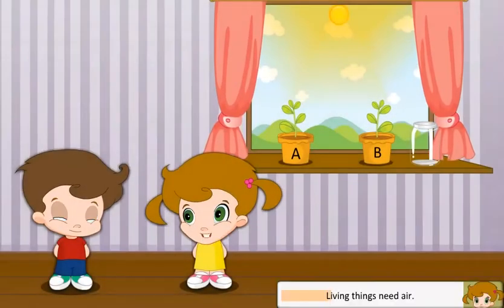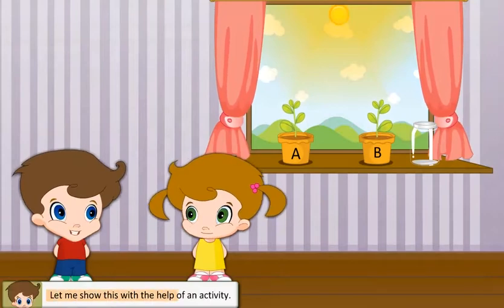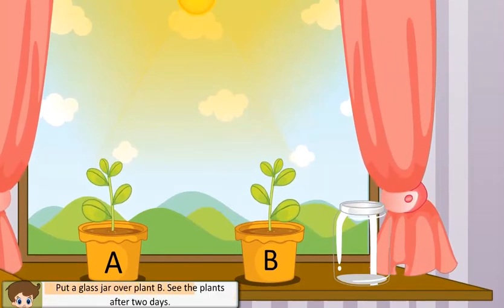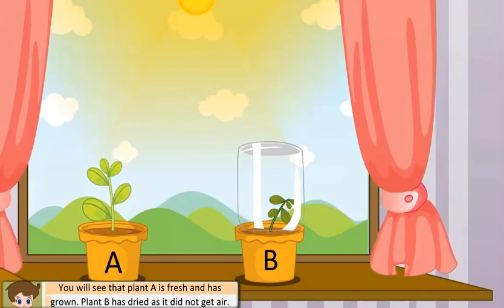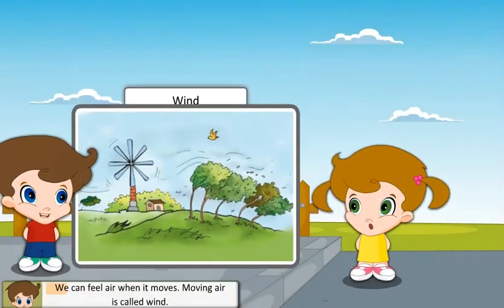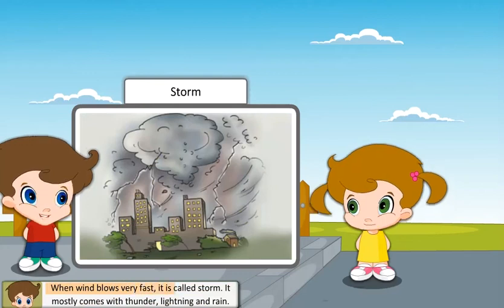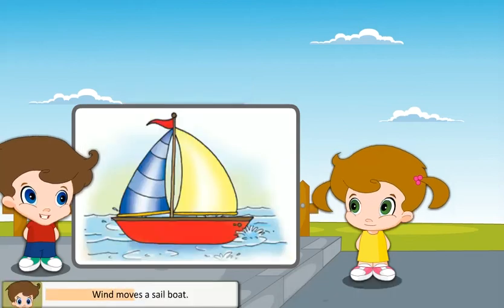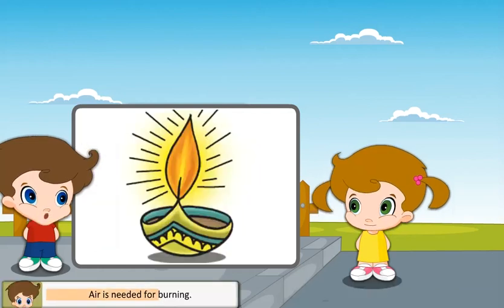Science Class 1 Chapter 11 | Air around Us | kids beauty Educational Videos